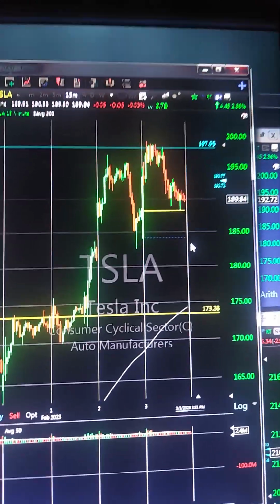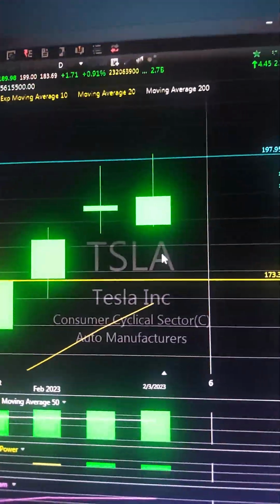Putting It Together - February 6, 2023